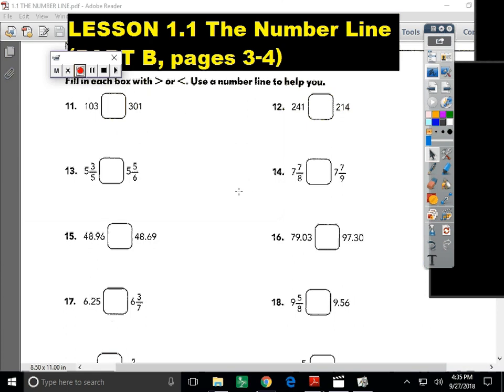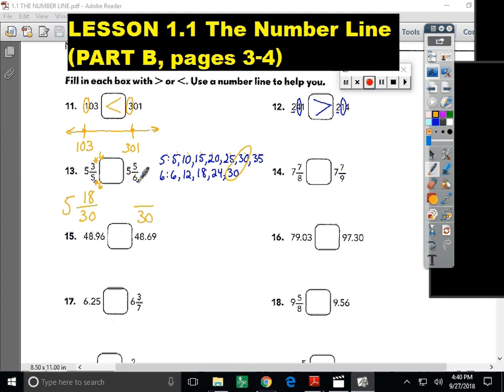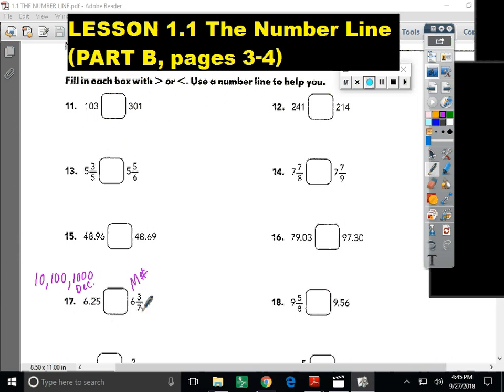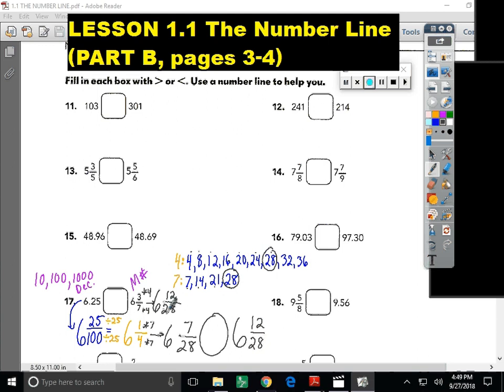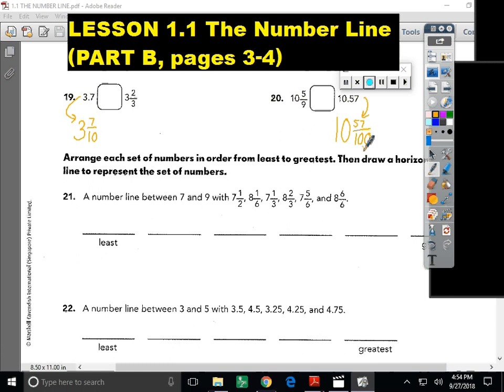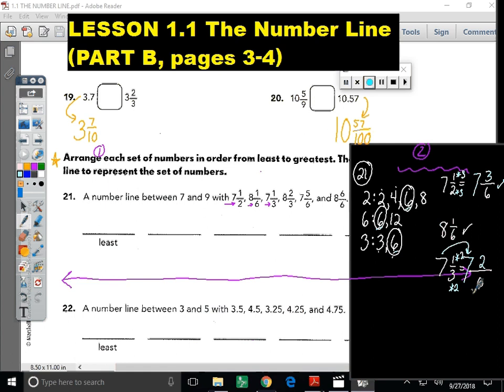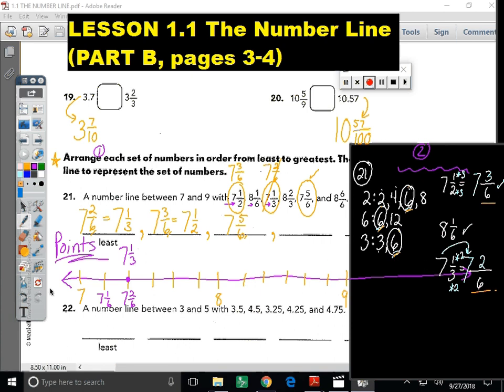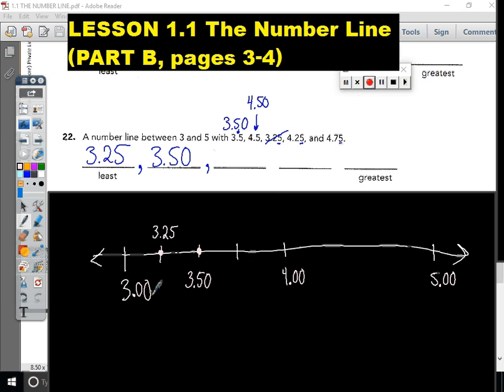09/27/18 6th grade L1.1 PART B The Number Line (pages 3-4)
Practice comparing whole numbers, fractions, and decimals using inequality symbols.  Be sure to show your thinking!
Next order fractions and decimals and place accurately on a number line.  Remember to use points!